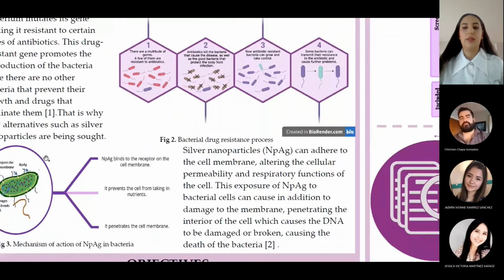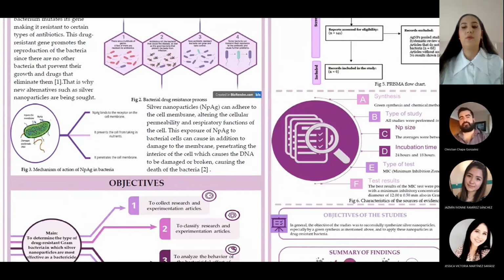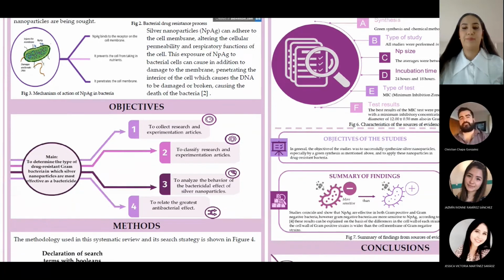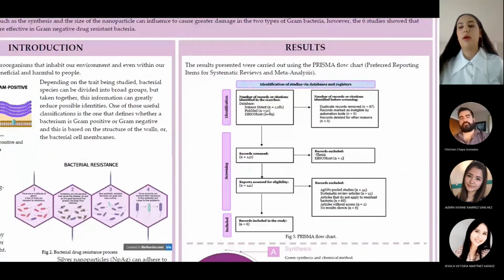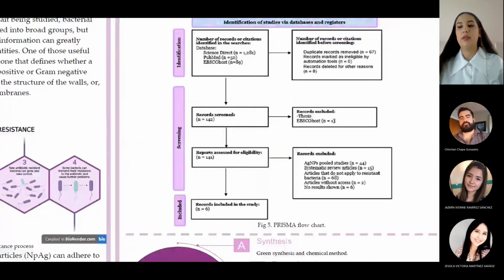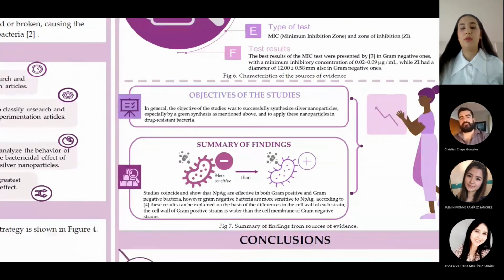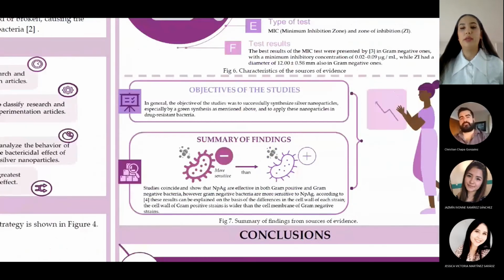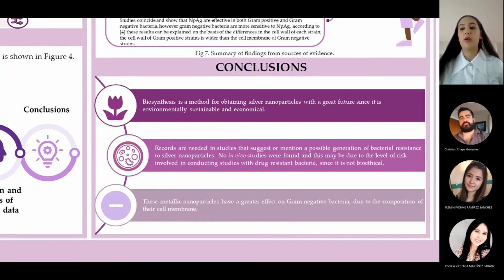🧫Bactericidal activity of silver nanoparticles in 💊drug resistant 🦠bacteria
(EN) Bacterial resistance to multiple drugs is a worldwide problem that affects public health, for which alternative methods have been used to combat it and among them is the synthesis of silver nanoparticles. Several studies have shown that these nanoparticles are effective bactericidal agents against Gram negative and Gram positive bacteria, since they have the property of adhesion and penetration of the bacterial outer membrane, preventing different vital functions of the bacteria and subsequently their death. The objective of the present work is to determine the type of drug-resistant Gram bacteria in which silver nanoparticles are more effective as a bactericide, for this, a current review of the effectiveness of silver nanoparticles in different drug-resistant bacteria is shown. and its mechanism of action. This review was carried out in accordance with the PRISMA ScR 2020 guidelines and its general objective was to determine the type of drug-resistant Gram bacteria in which silver nanoparticles are more effective as a bactericide. The results were based on 6 in vitro studies that met all the inclusion and exclusion criteria, which showed that silver nanoparticles act first as bacteriostatic agents and later as bactericides, both in Gram positive and Gram negative drug resistant agents. On the other hand, it is evidenced that certain physicochemical properties such as the synthesis and the size of the nanoparticle can influence to cause greater damage in the two types of Gram bacteria, however, the 6 studies showed that silver nanoparticles were more effective in Gram negative drug resistant bacteria.
(SP) La resistencia bacteriana a múltiples fármacos es un problema mundial que afecta a la salud pública, por lo que se han utilizado métodos alternativos para combatirla y entre ellos está la síntesis de nanopartículas de plata. Diversos estudios han demostrado que estas nanopartículas son agentes bactericidas eficaces contra bacterias Gram negativas y Gram positivas, ya que tienen la propiedad de adherirse y penetrar en la membrana externa bacteriana, impidiendo diferentes funciones vitales de las bacterias y posteriormente su muerte. El objetivo del presente trabajo es determinar el tipo de bacterias Gram resistentes a fármacos en las que las nanopartículas de plata son más efectivas como bactericida, para ello se muestra una revisión actual de la efectividad de las nanopartículas de plata en diferentes bacterias resistentes a fármacos. y su mecanismo de acción. Esta revisión se realizó de acuerdo con las directrices PRISMA ScR 2020 y su objetivo general fue determinar el tipo de bacterias Gram resistentes a los fármacos en las que las nanopartículas de plata son más eficaces como bactericidas. Los resultados se basaron en 6 estudios in vitro que cumplían todos los criterios de inclusión y exclusión, los cuales mostraron que las nanopartículas de plata actúan primero como agentes bacteriostáticos y después como bactericidas, tanto en agentes Gram positivos como Gram negativos resistentes a fármacos. Por otro lado, se evidencia que ciertas propiedades fisicoquímicas como la síntesis y el tamaño de la nanopartícula pueden influir para causar mayor daño en los dos tipos de bacterias Gram, sin embargo, los 6 estudios mostraron que las nanopartículas de plata fueron más efectivas en bacterias Gram negativas resistentes a los medicamentos.